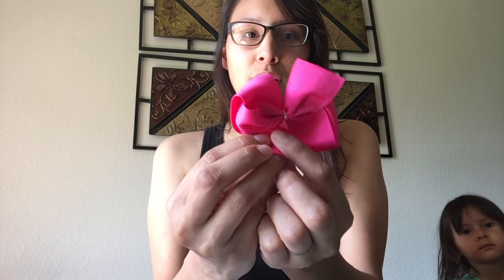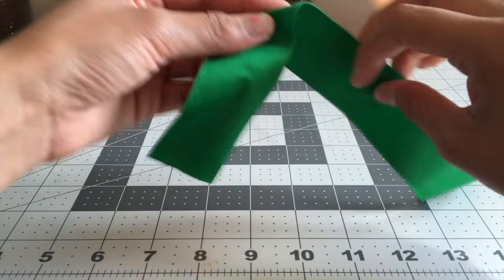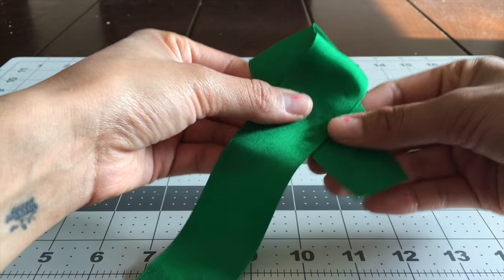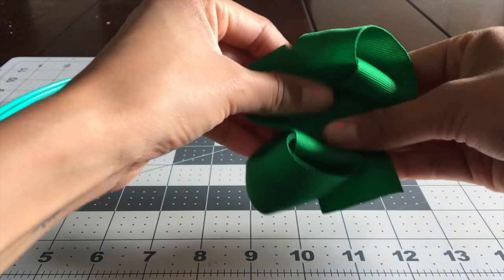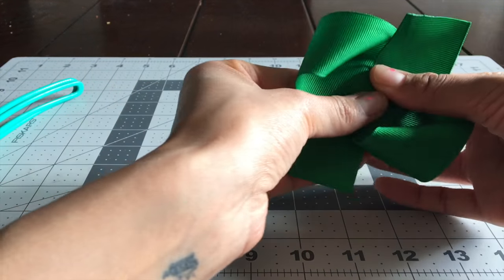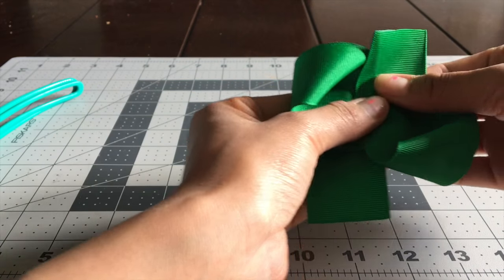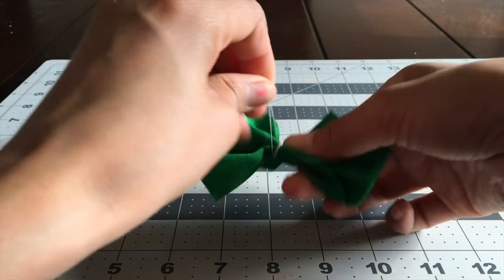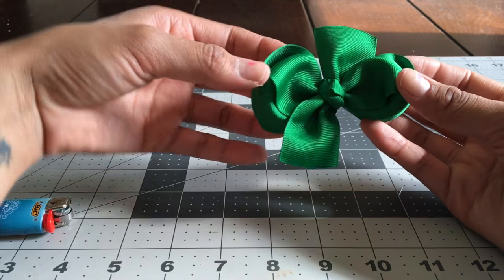Loopy Pinwheel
WHAT YOU NEED: 15" of 1.5" ribbon